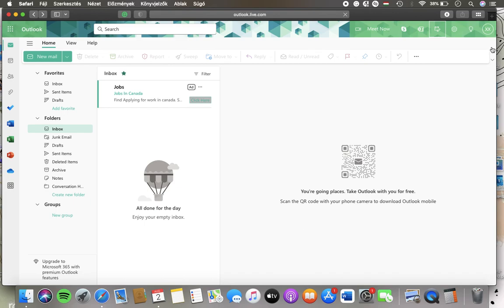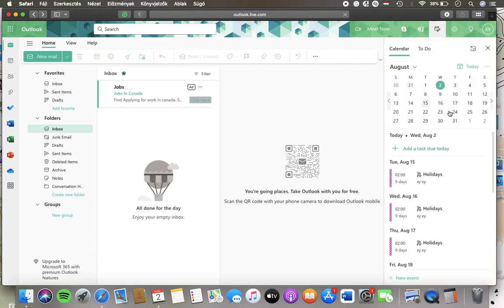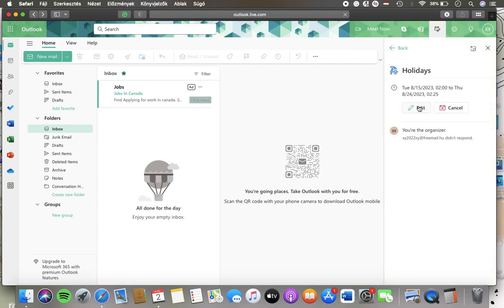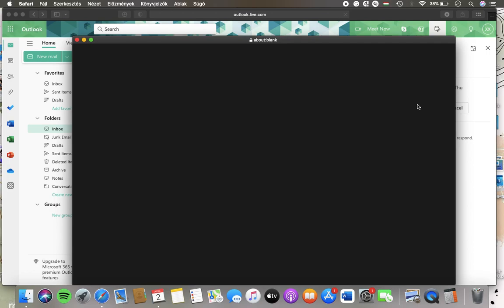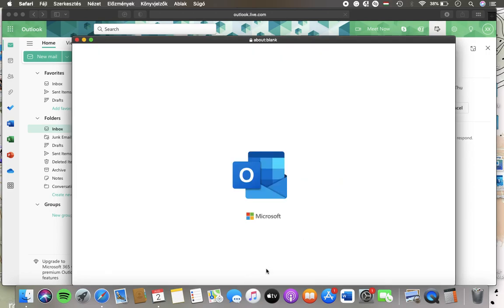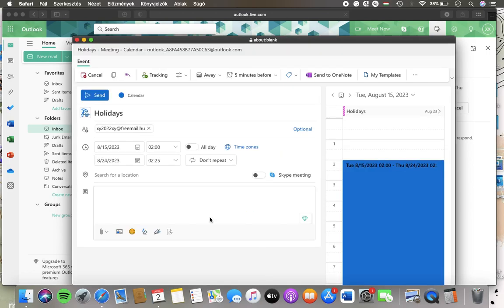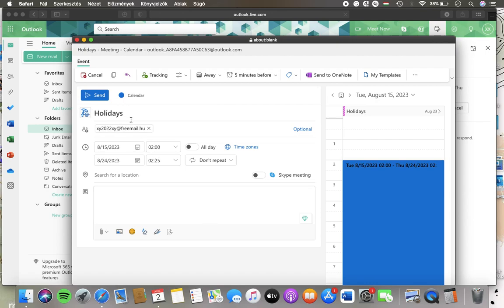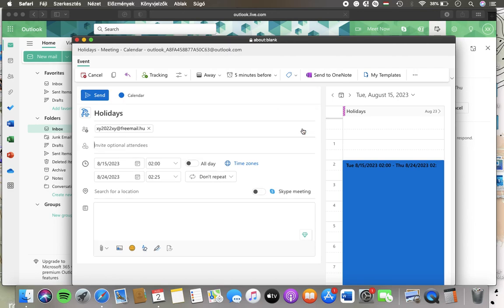How to invite optional attendees to an event on Outlook.com?